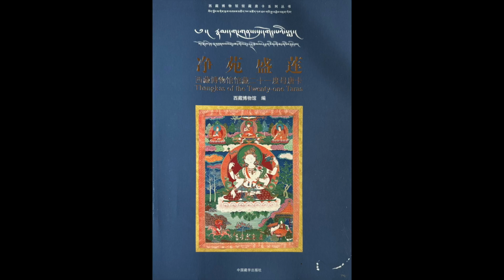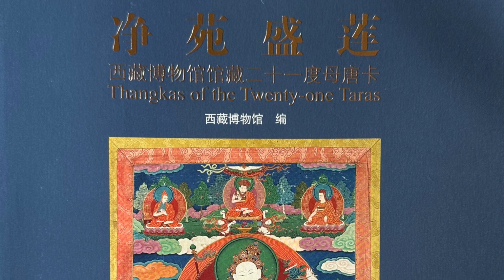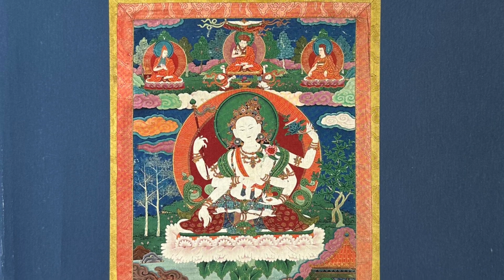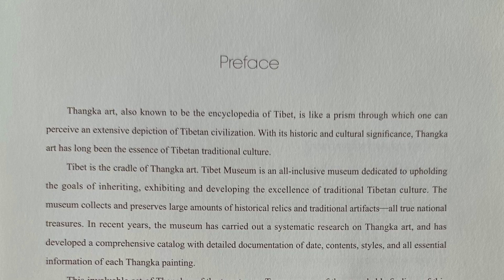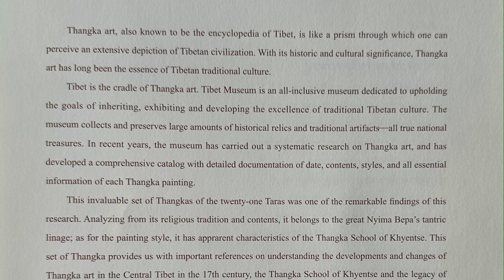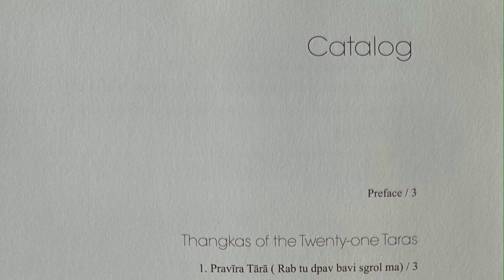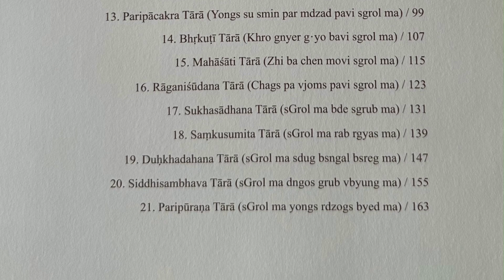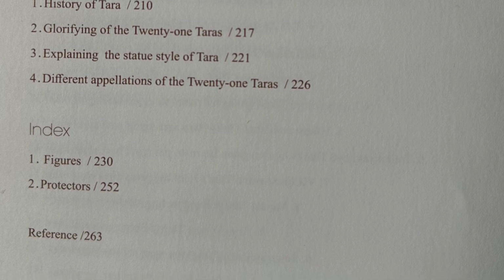Book Review: Thangkas of the Twenty-One Taras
Thangkas of the Twenty-One Taras: Tibet Museum, Lhasa